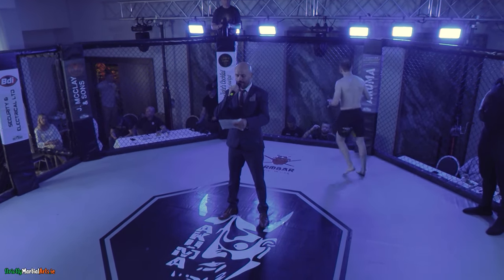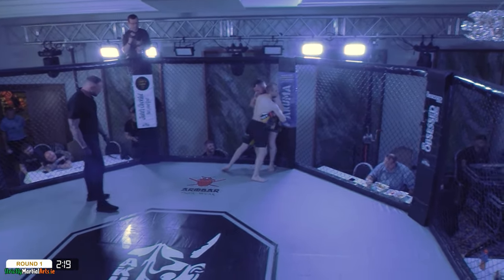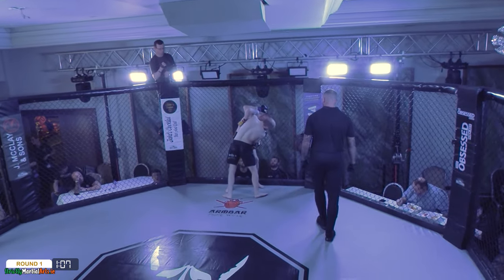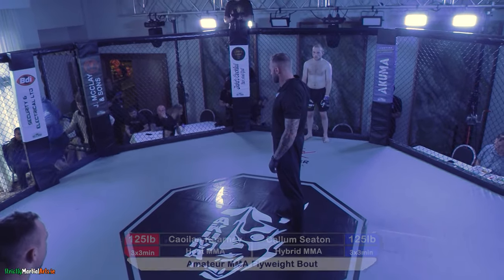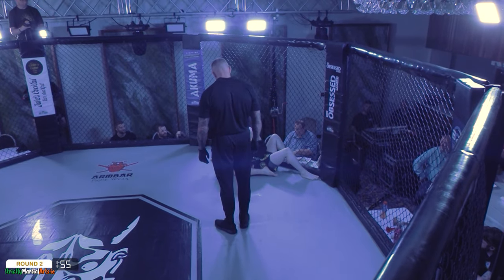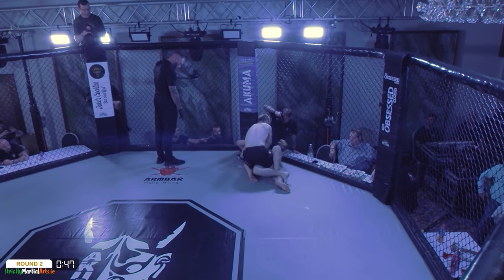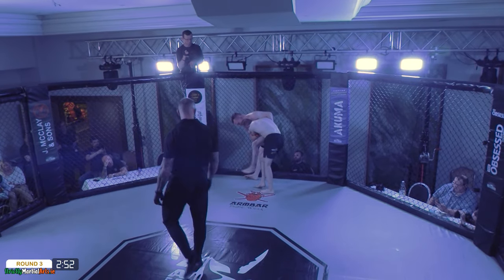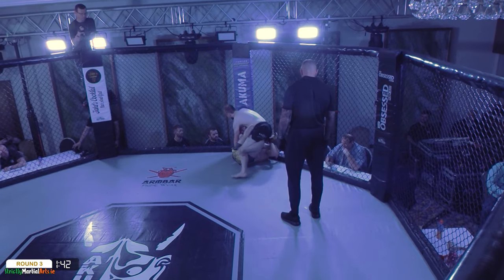Caoilan Kearney vs Callum Seaton - Akuma FC 15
Caoilan Kearney (Heat MMA) vs Callum Seaton (Hybrid MMA)
Amateur MMA Flyweight Bout - 125lb - 3x3min

Akuma Fighting Championship
The Hilton Hotel Templepatrick, Belfast
27 August 2023